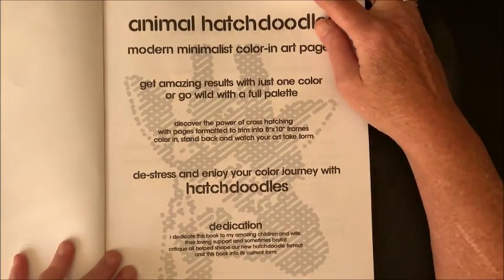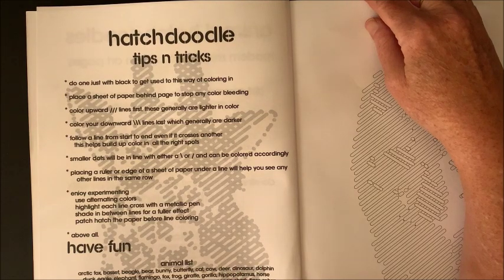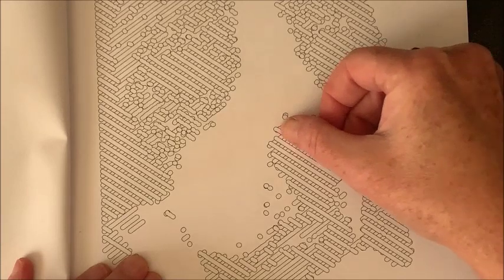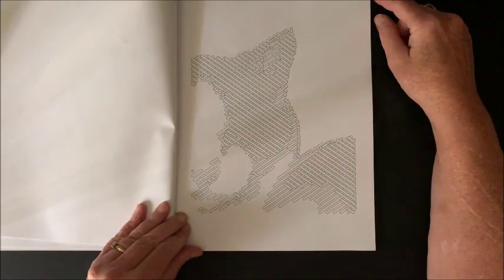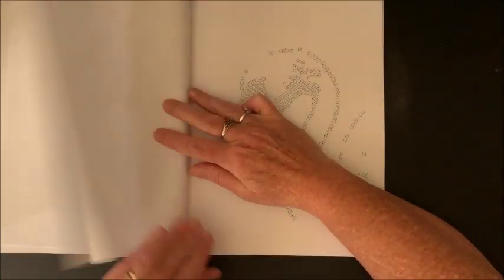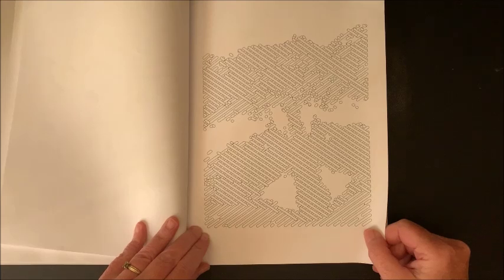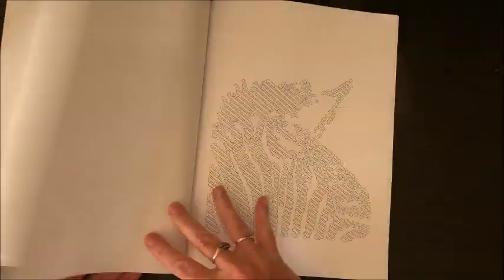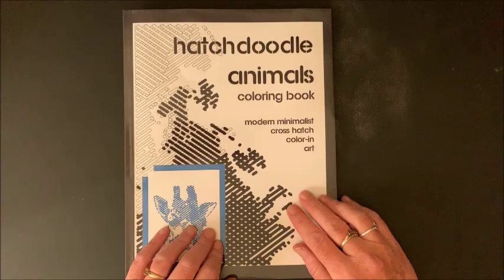Flip Through of Hatchdoodle Animals by Marc Weedbrook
In this video, I flip through Hatchdoodle Animals by Marc Weedbrook.  This is quite a different concept in a coloring book but it looks a little similar to Sunlife Drawing's one color lines and dots coloring books.

Hatchdoodle Animals